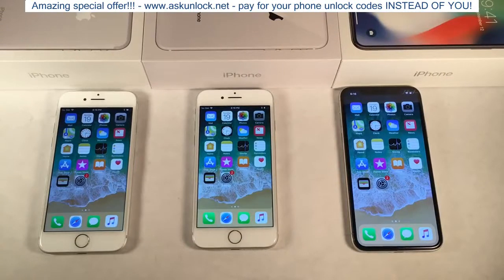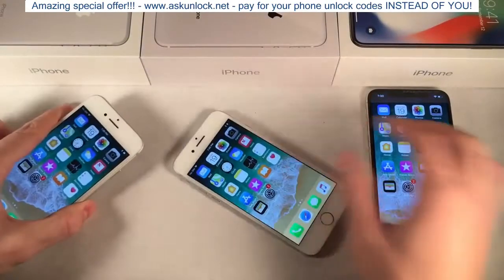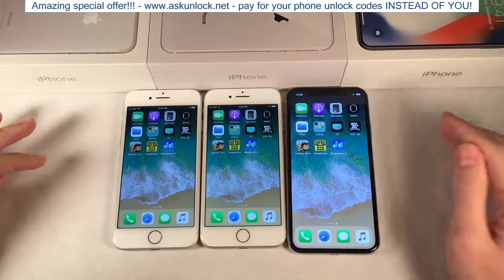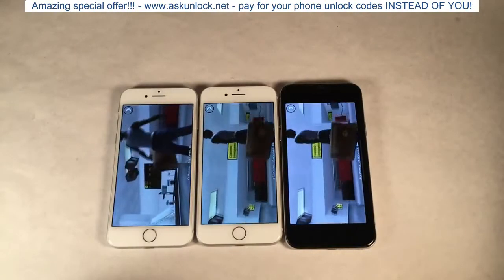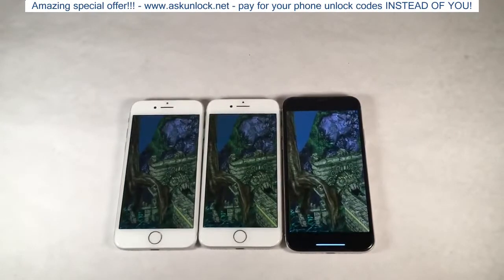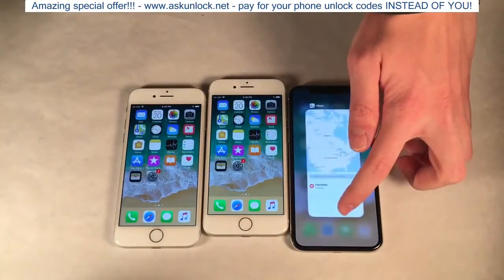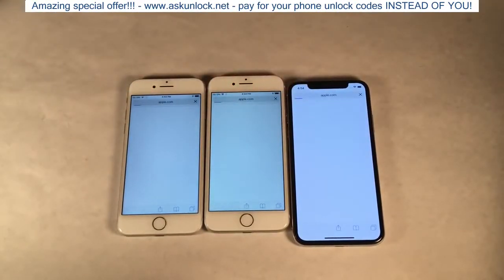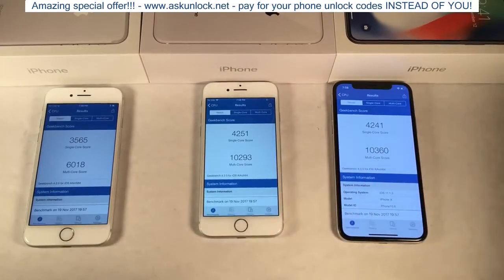iPhone X vs iPhone 8 vs iPhone 7 Speed Test Comparison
Follow the channel on Twitter: askunlock net
Like the channel on Facebook: askunlock net...